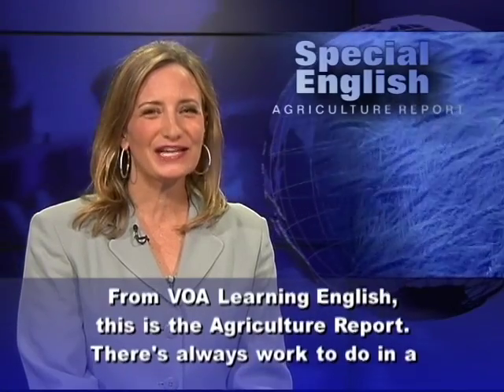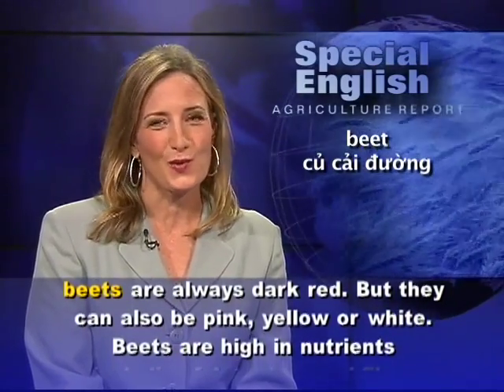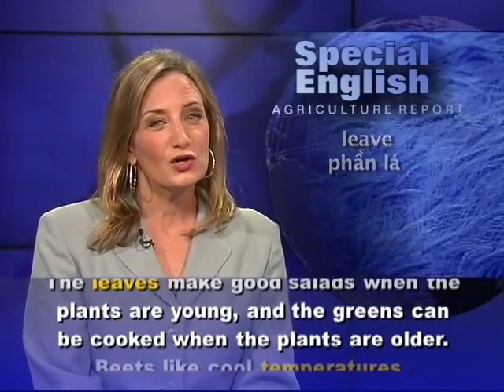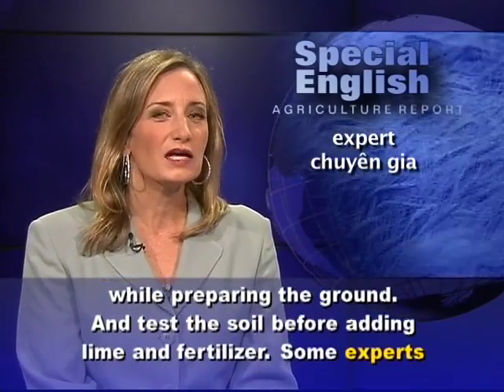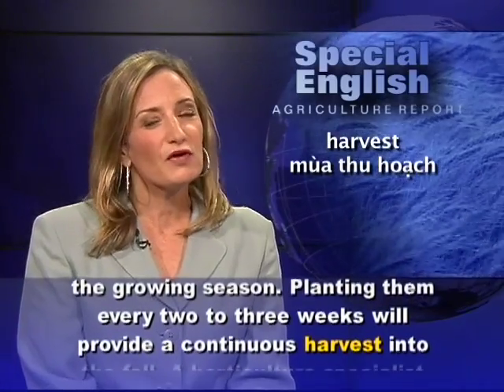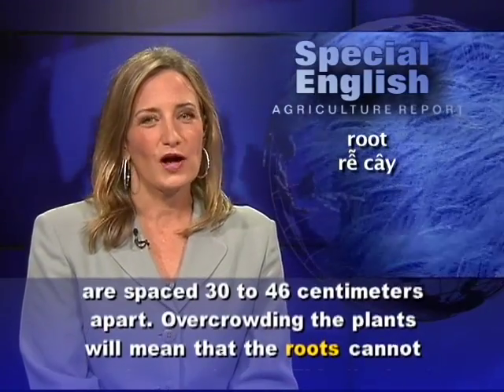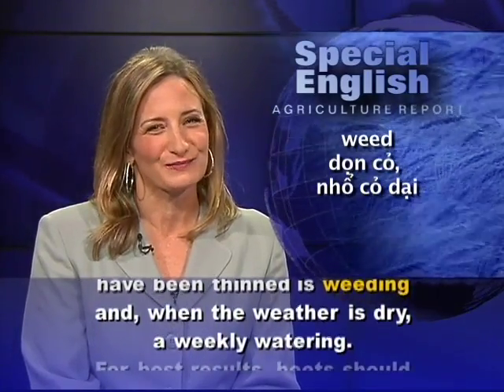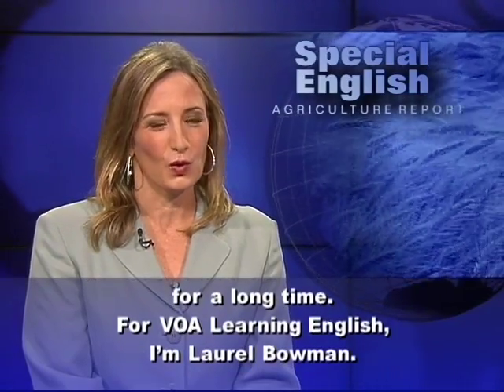Anh ngữ đặc biệt: Growing Beets (VOA)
Luyện nghe nói tiếng Anh qua video: Chương trình học tiếng Anh của VOA: Special English Agriculture Report. Xin hãy vào để xem các bài kế tiếp.

From VOA Learning English, this is the Agriculture Report. There's always work to do in a garden, but some plants need less work than others. Beets are a root vegetable that do not need a lot of care. People might think beets are always dark red. But they can also be pink, yellow or white. Beets are high in nutrients including folate, iron and fiber. They can be used fresh or frozen, canned or pickled. And not just the root but also the tops can be eaten. The leaves make good salads when the plants are young, and the greens can be cooked when the plants are older.

Beets like cool temperatures, between 16 and 18 degrees Celsius. They grow best in full sun and in loose soil that is not too wet.

Remove stones from the soil while preparing the ground. And test the soil before adding lime and fertilizer. Some experts say the best fertilizers for beets are low in nitrogen. Beet seeds can be planted as soon as the soil is able to be worked at the start of the growing season. Planting them every two to three weeks will provide a continuous harvest into the fall. A horticulture specialist at Iowa State University suggests planting the seeds a little more than one centimeter deep. They should be planted in rows that are spaced 30 to 46 centimeters apart. Overcrowding the plants will mean that the roots cannot spread out and grow. Thin the beets by removing the smaller ones. These can be used as greens. The only work needed once beets have been thinned is weeding and, when the weather is dry, a weekly watering.

For best results, beets should be picked when they are four to five centimeters across. Beets much larger than that can be tough and have to be cooked for a long time.